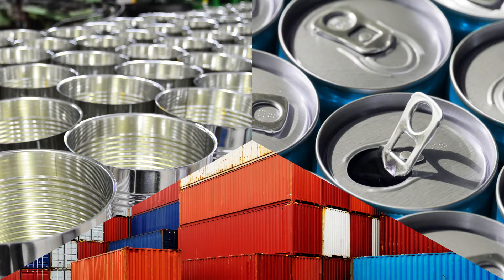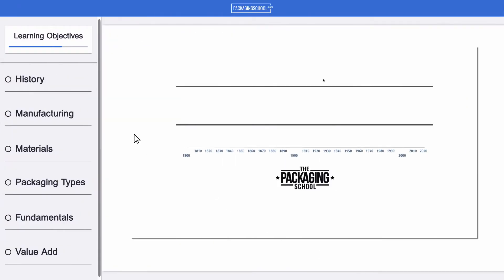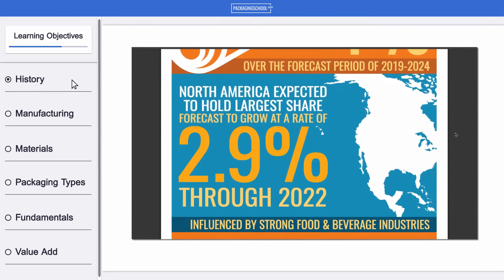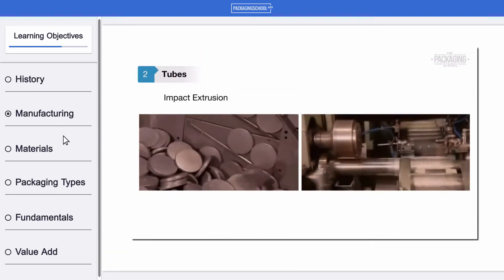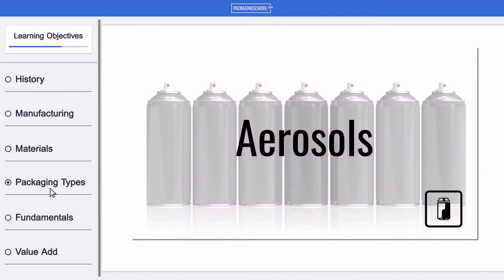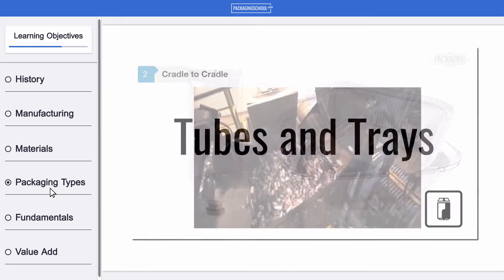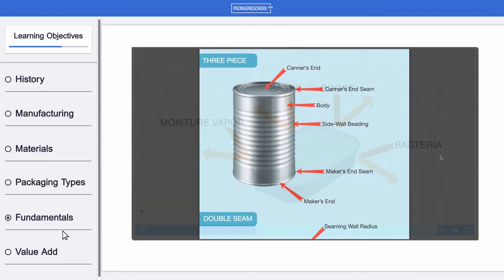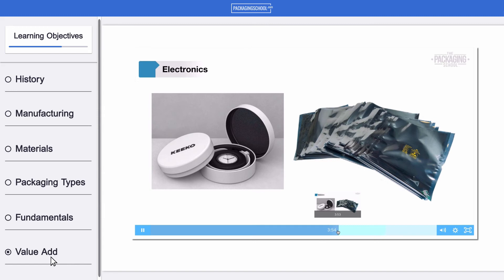Learn About Metal Packaging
We will detail the different types of metal that are applicable to packaging and go through the process of making cans and closure systems. From an applied perspective, we will cover how consumers perceive metal packaging, where it makes sense in your decision-making strategy, along with real-world case studies of companies moving into or away from metal. As a takeaway, you will gain a stock container selection strategy for food, beverage, pharmaceutical, cosmetic, industrial and chemical metal packaging applications.